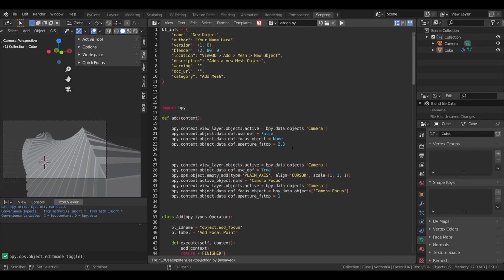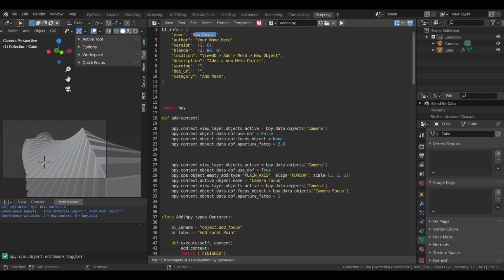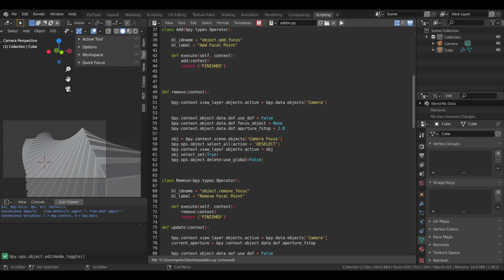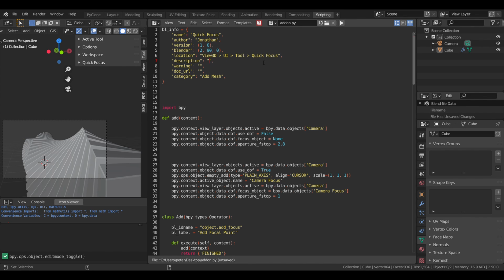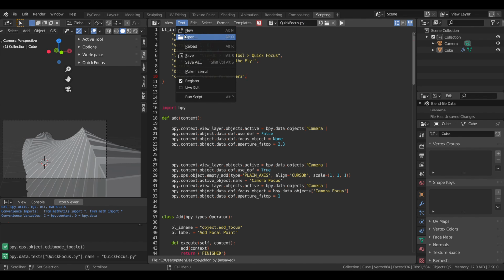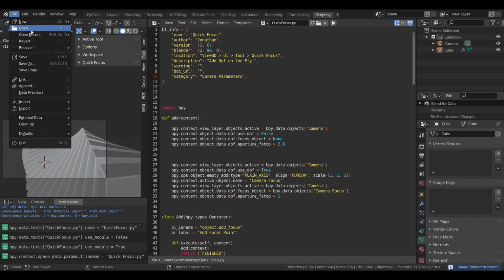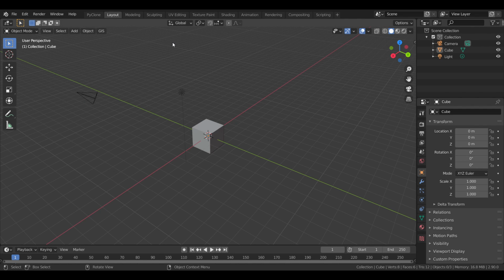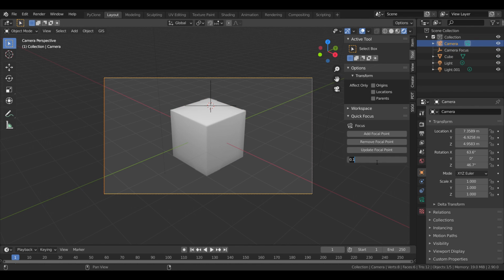Bpy 6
Bpy Ep. 6